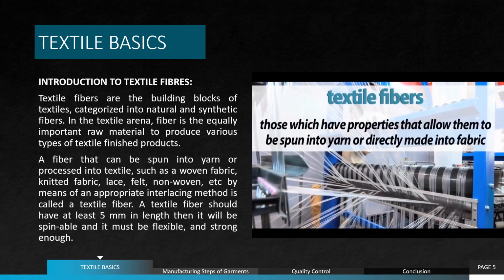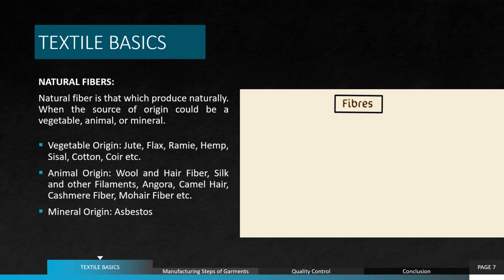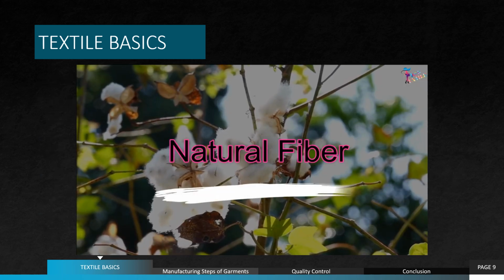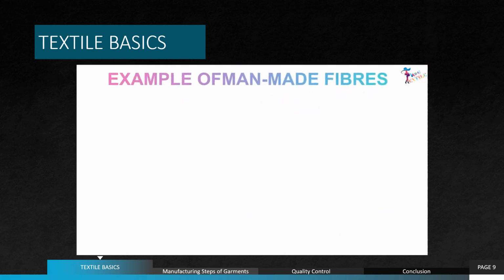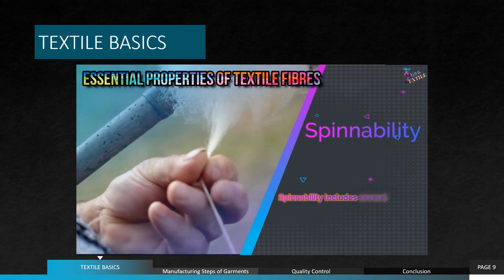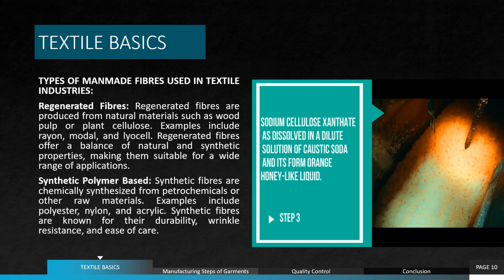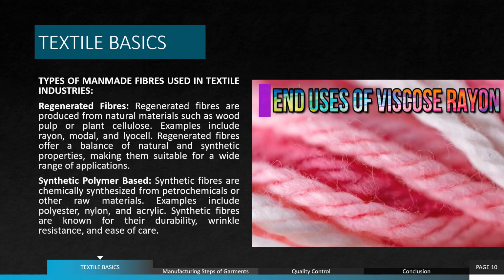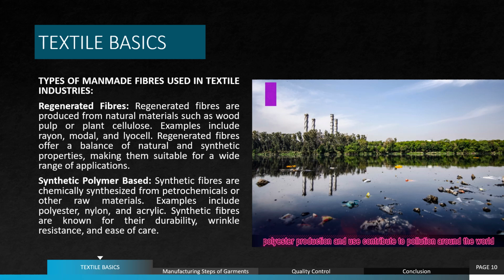TEXTILE BASIC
Textile Basics: This unit explores the basics of fibre fundamentals, yarn formation and construction of fabric, providing a basic understanding of the fabric manufacturing process.

“NIRMA KNITTING CENTRE” founded by LATE BHARATI BISWAS TIKADAR in 1992, is a National Award-Winning and internationally famous Company. It is a leading manufacturer of all sorts of Woolen and Cotton Garments. We received National Award, State Award and various kind of Prestigious recognitions and awards since 2003 to 2024.

We have already supported more than 3000 families directly and, more than 60000 peoples were directly and indirectly making a meaningful impact in our state, country and abroad.

We trained poorly literate villagers to operate CNC knitting machines and other Modern Machineries and developed them as entrepreneurs.

Our marketing covers most of West Bengal and have spread our reach in states like Bihar, Odisha, Jharkhand, Assam, U.P, M.P, Delhi, Gujarat, Rajasthan, Maharashtra & many more states In India. Apart from this, our apparels are also being exported in different countries of the world like Italy, France, Saudi Arabia and others Gulf countries.

We have developed a modern eye care hospital named Iris Health Point since 2017. This is one of the most renowned eye care hospital situated in Chandpara and serving in an approx. area of 20 km radius.

Due to overwhelming demands, we can't make enough to satisfy the market needs. Expanding productivity is very essential to address this challenge. Our aim is to train youth and encourage them to use their skills in this industry.

In accordance with the latest UGC guidelines for NAAC, UGC New Education Policy (NEP) 2020 & 2023 for colleges and universities, we have developed industrial different training programs by Internship Courses, Certificate Courses for Direct Employment and Entrepreneurship, Incubation Centers, Value Added Courses, Self-Employment & Women Empowerment Training and Various Other Trending Sectors with different technical assistance in textile and healthcare industry.

Students will enjoy access to the state-of-the-art facilities and industry-standard equipment at Nirma Knitting Centre. They will also receive guidance from experienced industry professionals. They will get opportunities to develop practical skills and apply them in real-world scenarios. Additionally, they will also be assisted to craft pathways to either find jobs and start their own businesses.

For details please download our android app "Nirma Industrial Training" from Play Store. Link also provided below

NIRMA KNITTING CENTRE
Chandpara Bazar, Fulsara Road,
P.S.-Gaighata, Dist-North 24 Parganas
Pin- 743245, West Bengal.